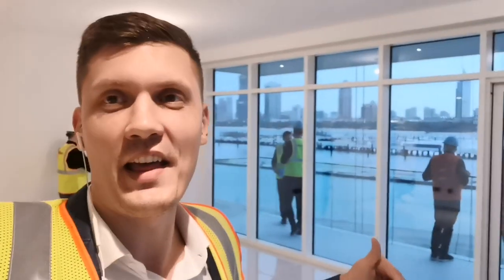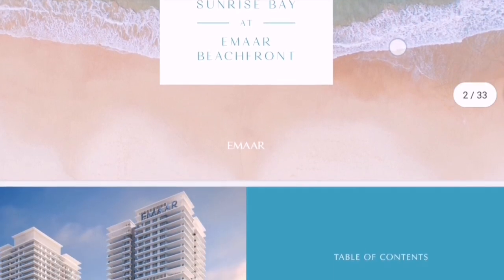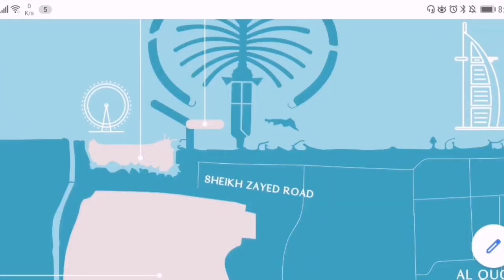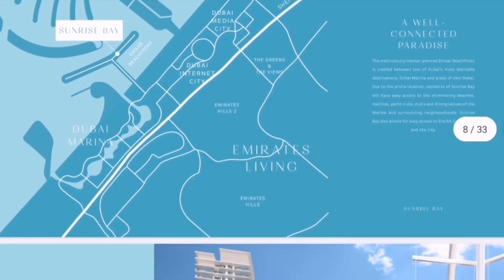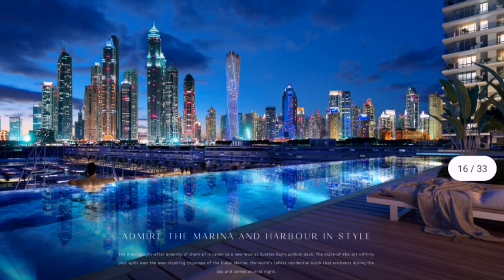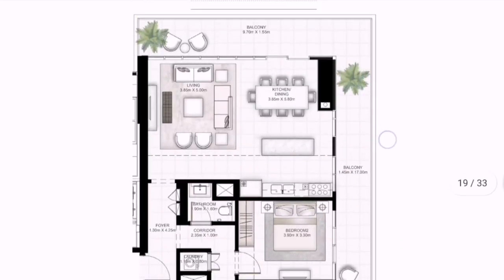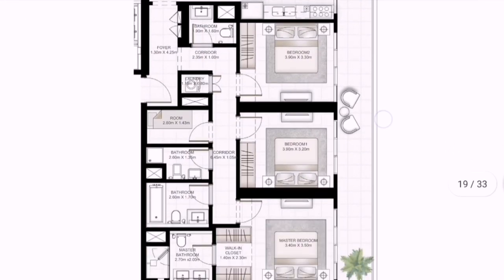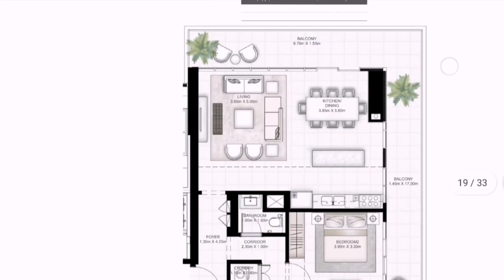Exclusive tour of the apartment. Sunrise Bay, Emaar Beachfront Dubai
Exclusive tour of the apartment. Sunrise Bay, Emaar Beachfront.

Video tour of a 3 bed unit in Sunrise Bay, Emaar Beachfront.
Size: 1899 sqft, 176.48 sqm
3 bedroom
3 bathroom
Maid's room
Laundry room
L-shape Balcony.

About community Emaar Beachfront:
- 27 residential towers.
- 1,5 km of beach.
- 10,000 units.
- Private gated community.
- Developed by Emaar.
- 13,000 sqm retail mall.
- 30 min to the airport

Over here you can find information about:
- Areas in Dubai (Dubai Marina, JLT, Business Bay, Downtown, Meydan and ect)
- New projects in Dubai (Off plan).
- Review of luxury villas and penthouses in Dubai.
- Regulations in real estate.
- Review of developers (Emaar, Meraas, Dubai Properties, District One, ect)
- Review of main mistakes that an investor needs to avoid.
- many other topics related to the real estate in Dubai.